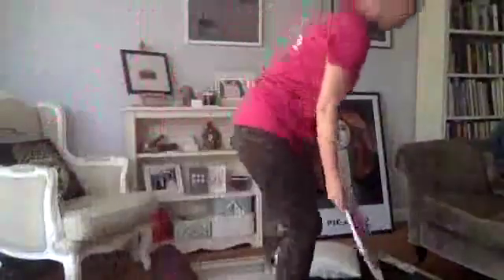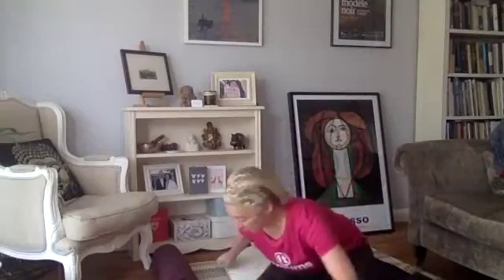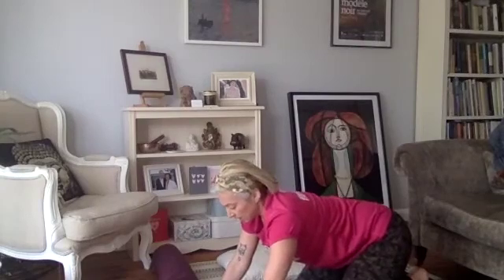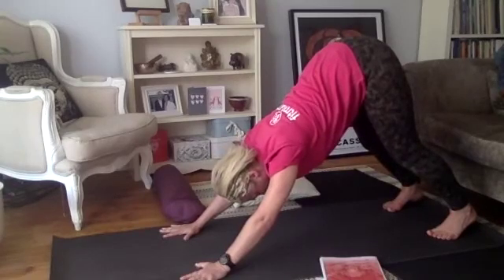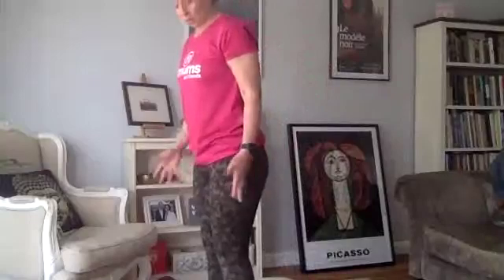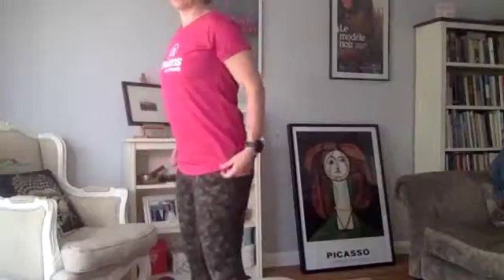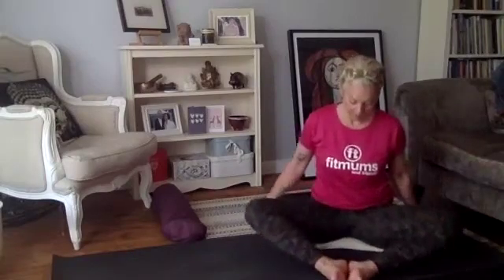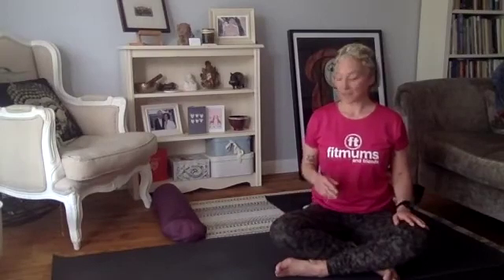Prenatal Yoga session 2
We are pleased to share some pre and postnatal yoga sessions to support ladies. Particularly in this time of isolation and uncertainty due to Coronavirus, we hope this will support you to stayhomestayactive .